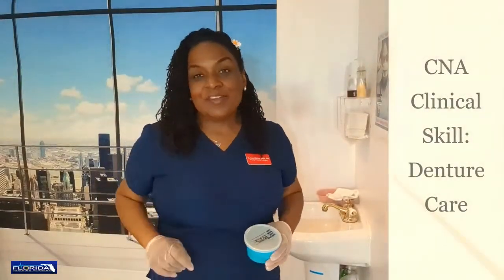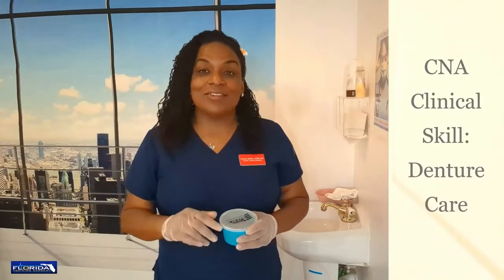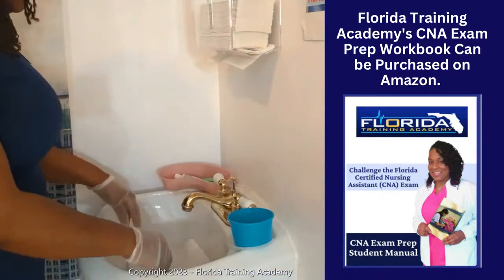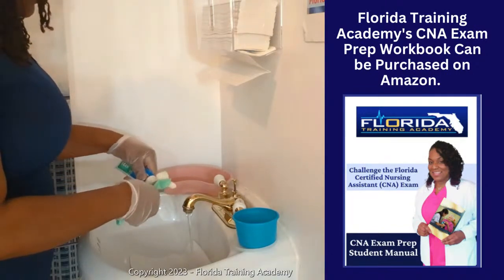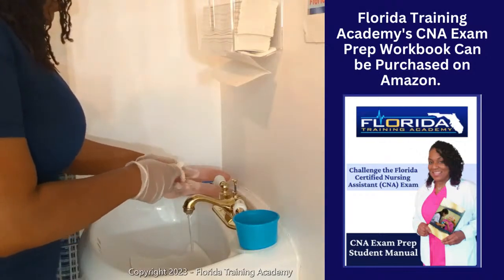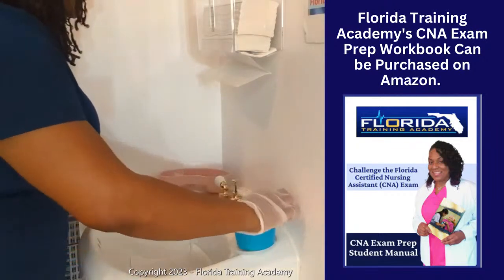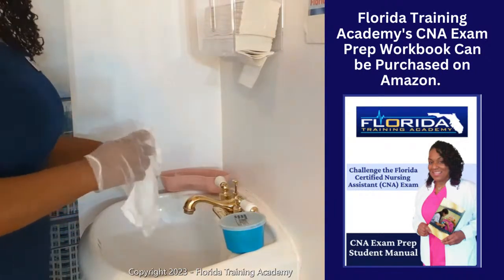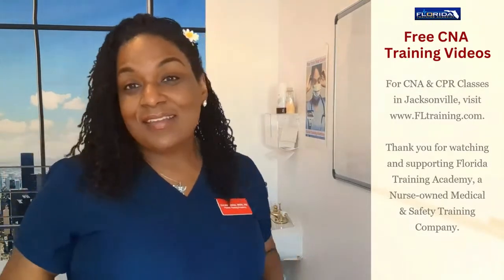CNA Clinical Skill: Denture Care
Pass the Prometric CNA Exam with Florida Training Academy's Free CNA Clinical Videos and Practice CNA Exam Questions

As a reminder, for the Prometric CNA exam, Denture Care is a two-part skill. After completing the denture care, perform mouth care while using an oral swab (toothette).